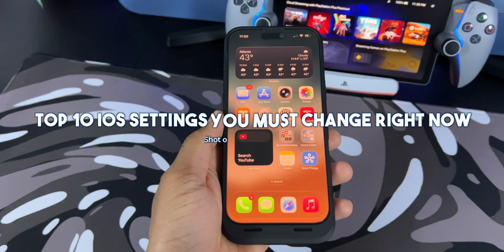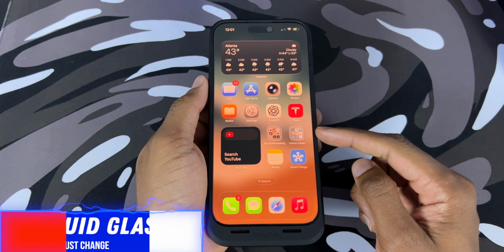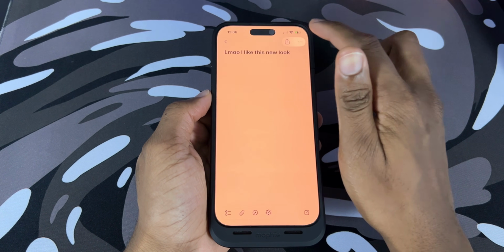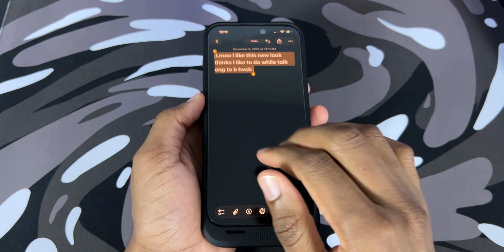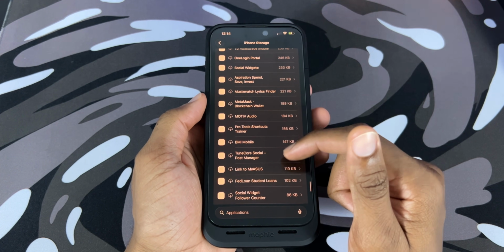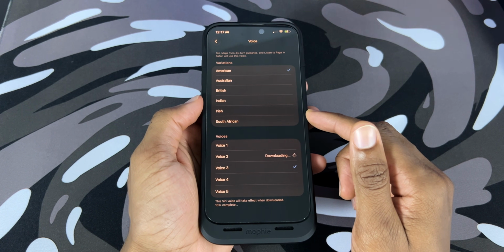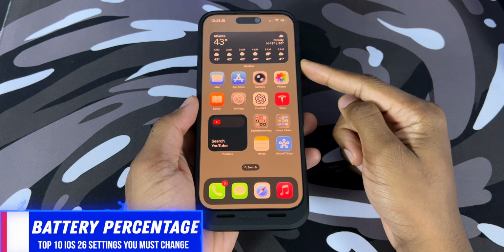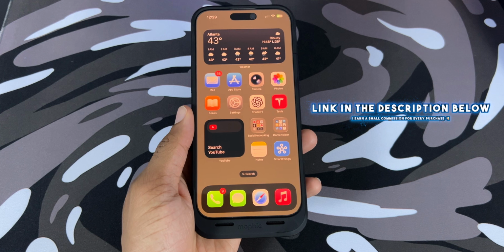Fix iOS 26 Right Now… Top 10 Settings to Change (26.2 Update)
Ailun 3 Pack Privacy Screen Protector:

Hey folks, in this video I’ll be breaking down the top 10 iOS 26 settings you need to change right now to make your iPhone feel smoother, faster, and easier to use. I’m using an iPhone 16 Pro Max, but these tips work on any iPhone that supports iOS 26. If you’ve been dealing with stuff like the new screenshot preview, Liquid Glass being too hard to read, random AirDrop triggers, battery drain, or just want a cleaner setup… this video is for you.

If you’re looking for iPhone tips, PS5 and PlayStation Portal gaming related content, then you’re in the right place.

Chapters:

Intro: 00:00
Screenshots: 00:33
Liquid Glass: 01:29
Bring Devices Together: 03:31
Shake to Undo: 04:01
Offload Apps: 04:50
Volume Limit: 05:51
Siri: 06:57
Siri ChatGPT: 07:19
Camera Control: 07:33
Battery Percentage: 08:41
Bonus Tip 1 Adaptive Power: 08:57
Background App Refresh: 09:16
Bonus Tip 2 Battery Case: 09:48
Outro: 10:05